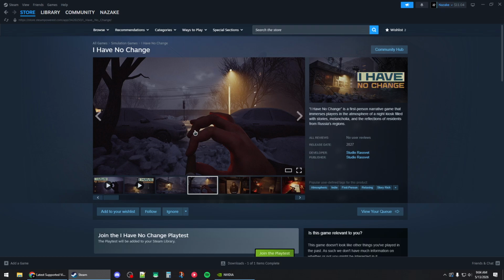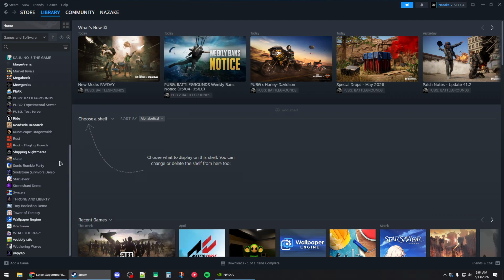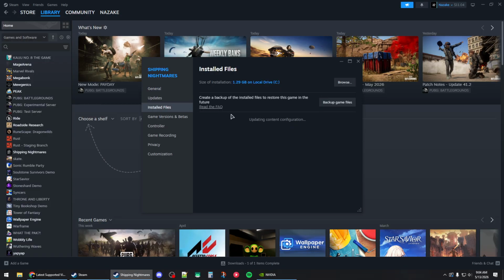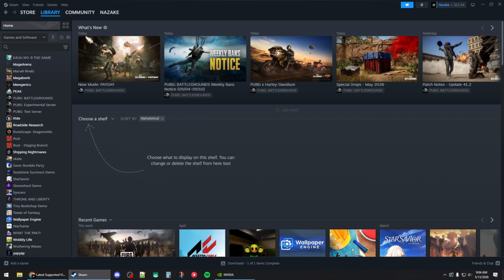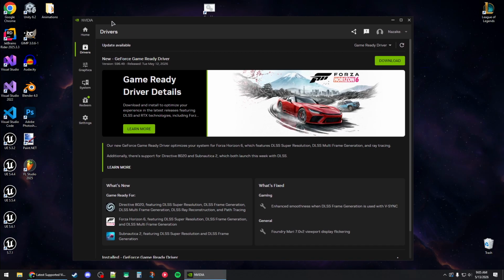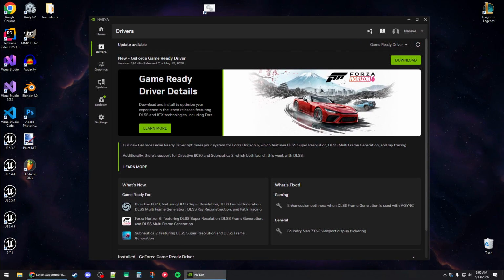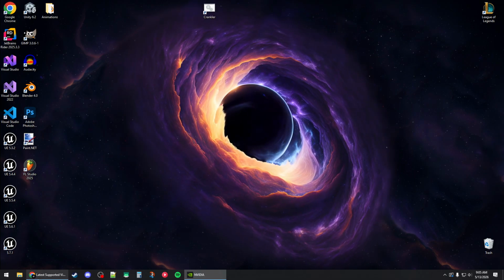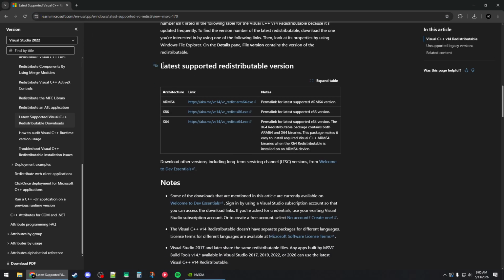How To Fix I Have No Change Crashing On Steam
Step-by-step guide to fix crashes in I Have No Change on Steam, including compatibility and file checks.